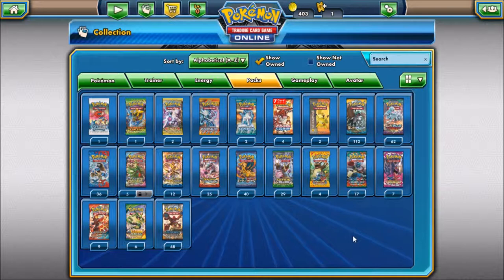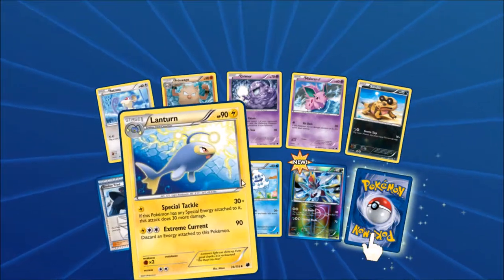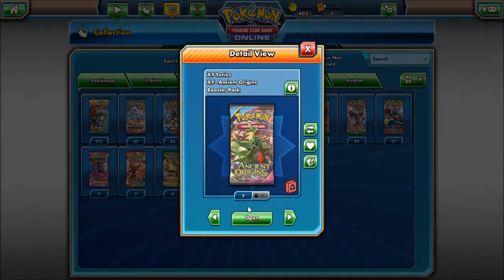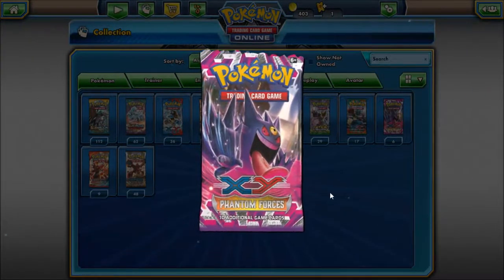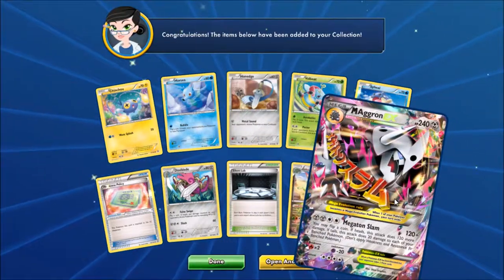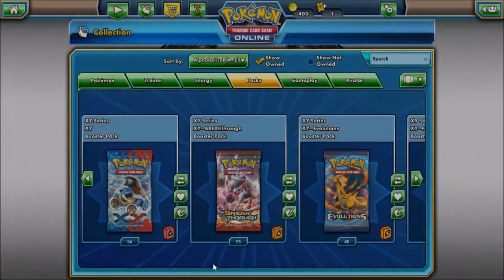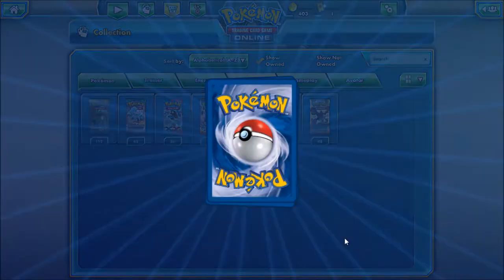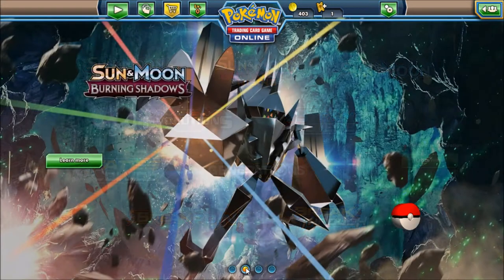Opening Multiple Card Packs - Pokemon: Trading Card Game Online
Opening multiple packs of Pokemon cards on Pokemon: Trading Card Game Online!